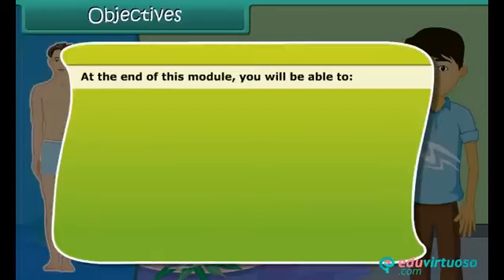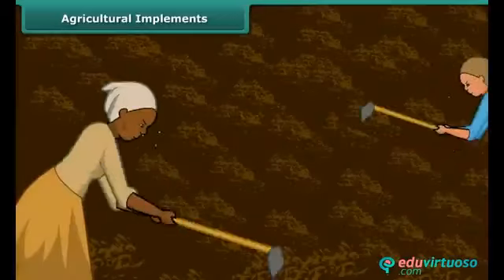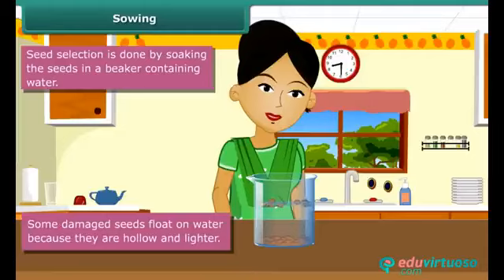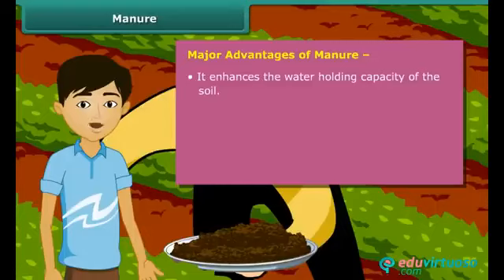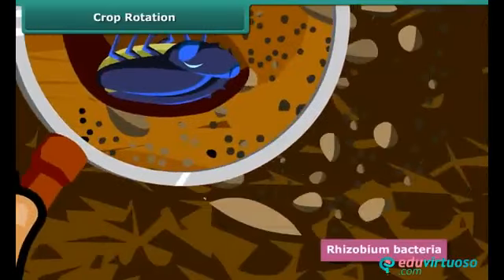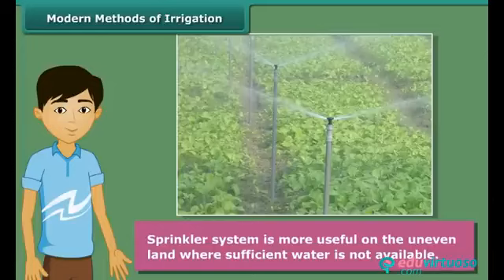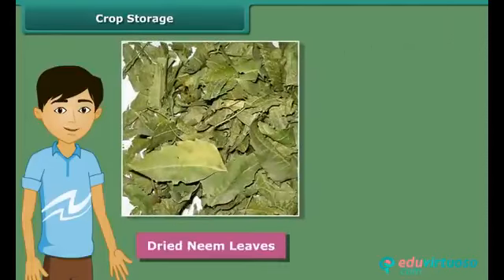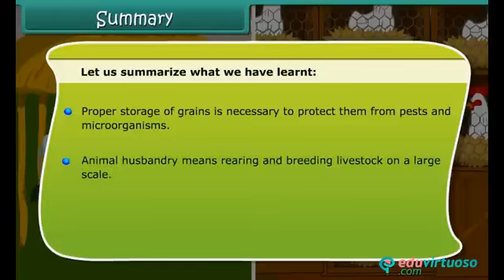Crop production and management .